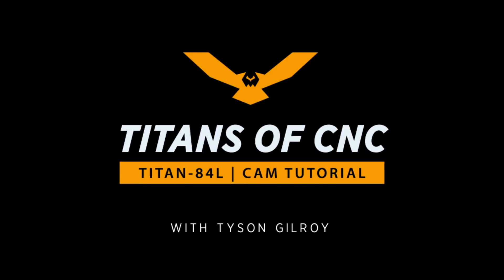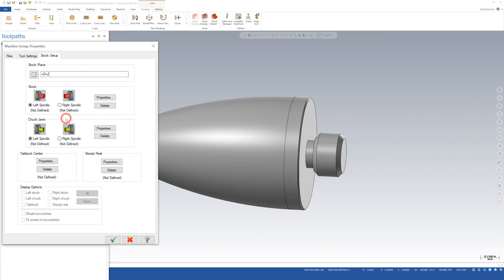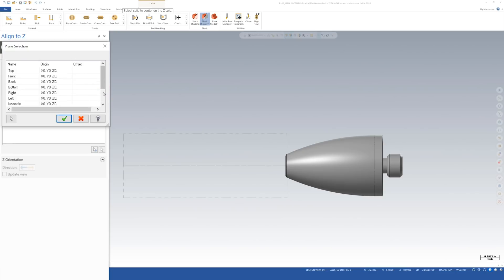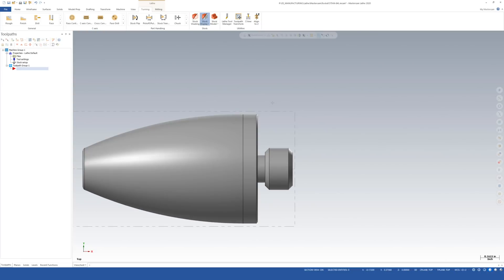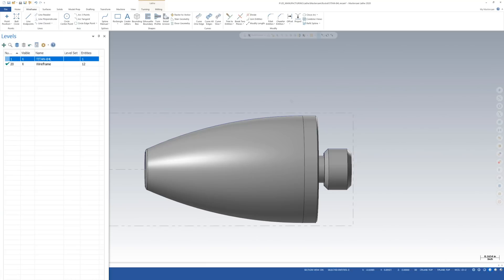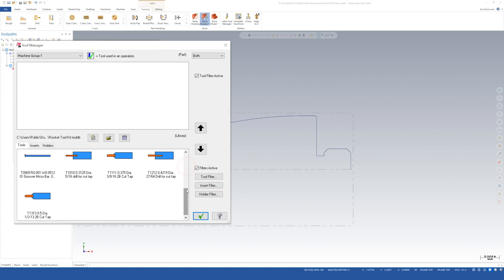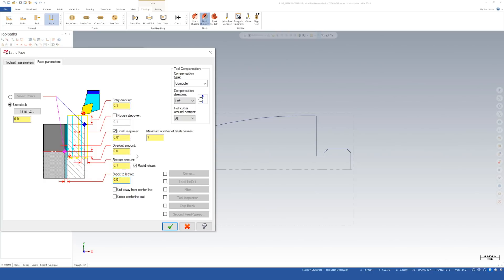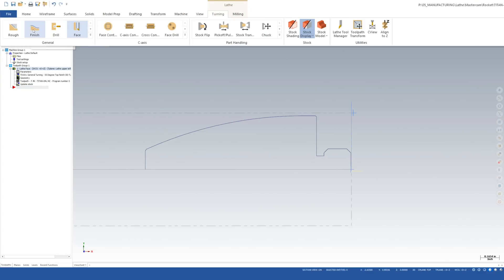PROGRAMMING & MACHINING Our 1st Rocket Part Using MASTERCAM | Tool #1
Full Mastercam tutorial with programming and machining can be seen for free

MB017E7JAFBH4VC